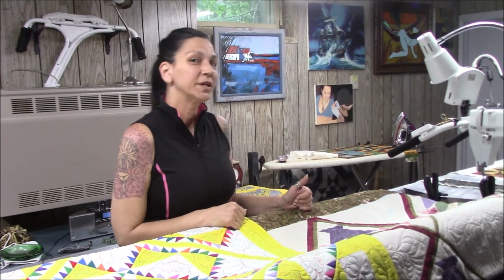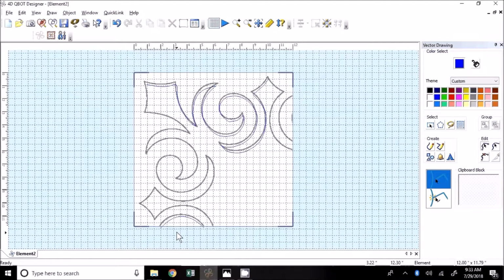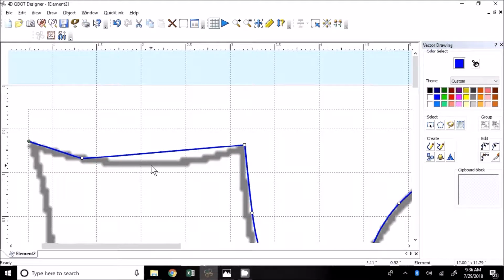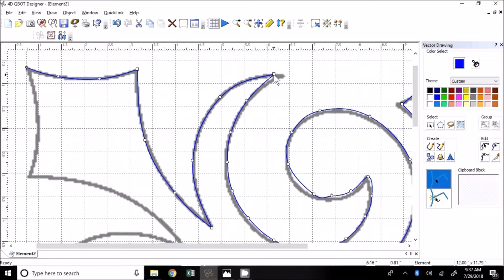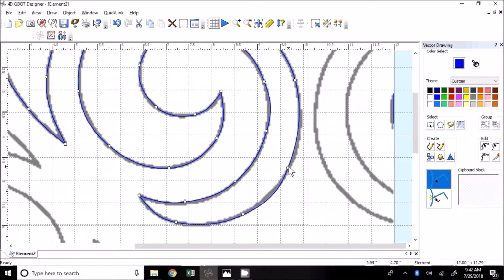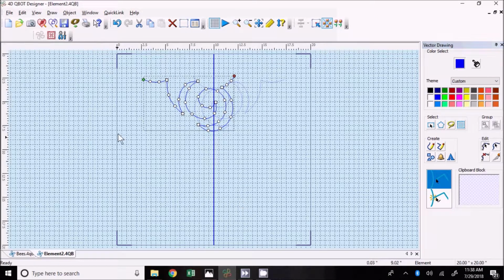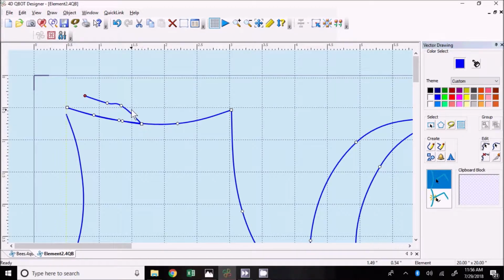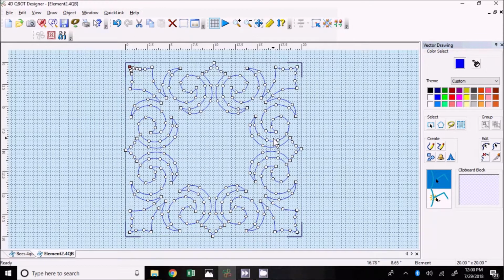Q-Bot Tracing an Imported Design - Longarm Quilting Design Software Tutorial 1 -